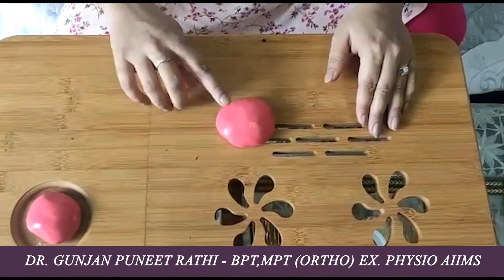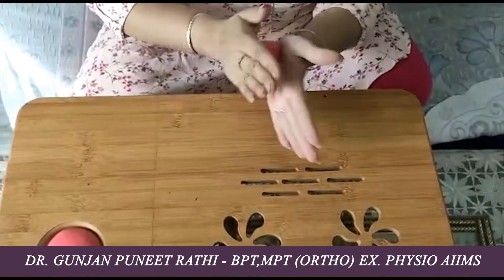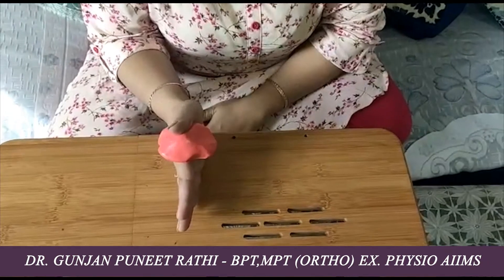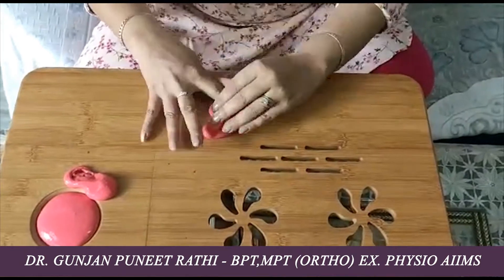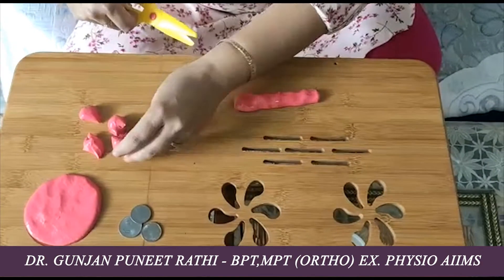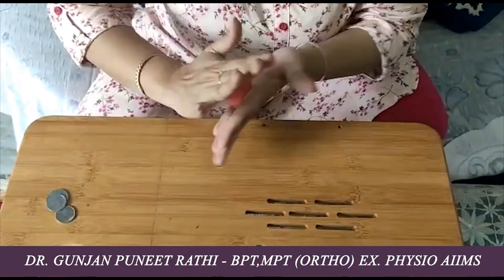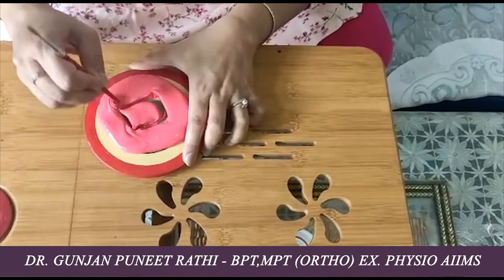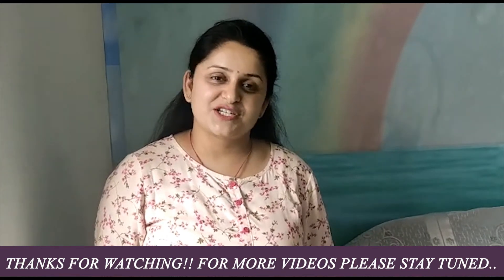How to Improve Fine Motor Skills in Kids with Thera Putty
This video is intended to focus on Fine motor skills , Pinch Strength and Eye Hand Co- ordination in Kids specially in the Preschoolers. The kids get fatigued very soon  in holding pencils, crayons and paint brushes because the endurance of hand muscles is very poor. Theraputty is one good way of improving the strength of the muscles and improving the fine motor skills. Encourage your kids to get involved in the daily chores which need fine movements of the hand.